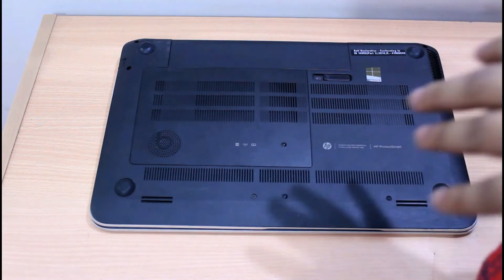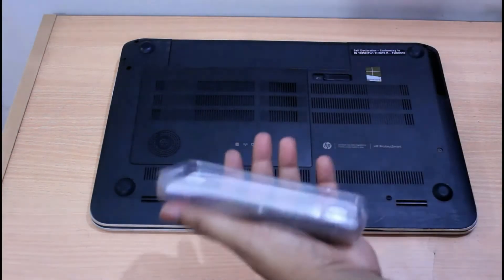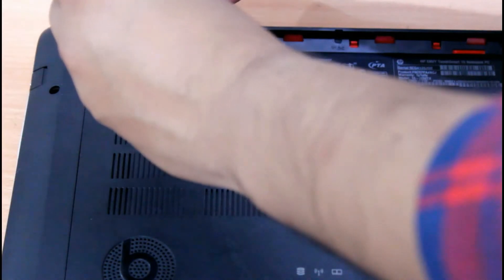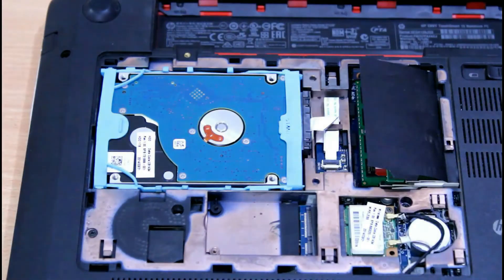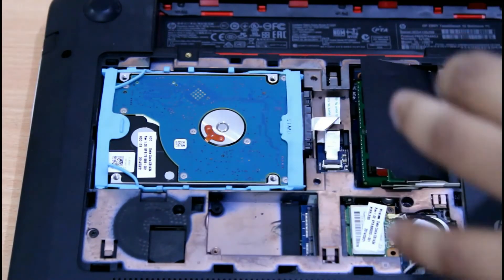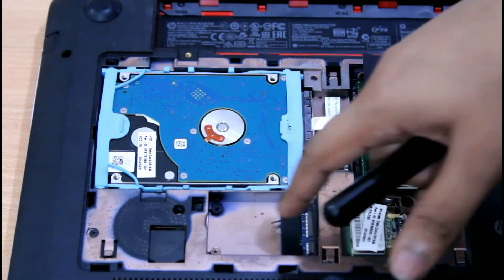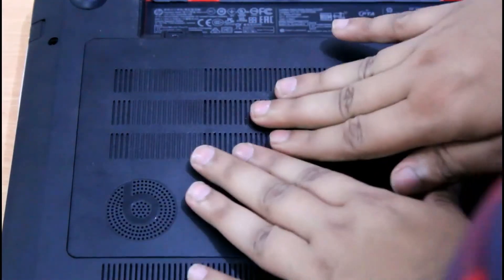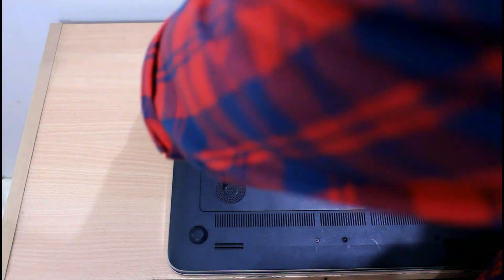2/5: Disassembly of HP Envy & Installation of mSATA SSD | How to Install mSATA SSD in HP Envy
How to Install mSATA SSD in HP Envy Notebook PC | Samsung 850 EVO mSATA 250GB SSD

This video is all about unboxing of Samsung 850 EVO 250GB mSATA SSD. I have explained why we can't install mSATA SSD directly into laptops and expect computer to boot from it.

mSATA interface was developed at a time when SSDs were very costly. So the engineers designed this interface in a way to be used as a cache memory to speed up computer's performance while working with the hard disks. And laptop prior to 2015 had this mSATA interface.

But now due to the price drop of Solid State Drives we can get a high capacity SSD and would want to use it to run operating system on it. But installing this in old laptops is a bit difficult because laptops were not designed in a way to boot up from mSATA SSDs and instead only the primary hard disk is searched for bootable records.

It will work fine if you have only mSATA SSD in your laptop. But if you put the hard disk, laptop will not boot from mSATA SSD. This is kind of a bad news, because we don't want to ditch those hard disks owing to their large storage at cheap price.

And we want to keep the performance of SSD as well. So, there are many ways to do this but a naive user cannot do them. So, I am showing the easiest way which anyone can follow without any technical background.

My model is HP Envy TouchSmart 15-J109TX.

In this video, I have explained the process of disassembly of HP Envy laptop and installation of mSATA SSD. Disassembly is pretty simple and easy in HP Envy laptops. And it is as easy to install mSATA SSD as it is to install RAM.

P.S.: Although, it is very easy to go for the disassembly and installation of SSD in laptop on your own, but if you think you can't do it or might commit mistakes, then please seek the help of a professional.

Install Windows on SSD. It may sound easy and it is actually easy. After installing mSATA SSD, make necessary changes in BIOS and just boot from the USB.

Delete all the partitions of your hard disk. They will combine to form one chunk of unallocated space. Install Windows on SSD and let Windows do its thing. After Setup finishes and reboots the computer, take out the USB.

Your computer will not boot and instead show an error that there are no Bootabe device or something like that. This is because your hard disk contains no operating system (you formatted it) and computer checks only the primary hard disk for operating system even though an operating system is installed on SSD.

Turn off the computer. Take out the hard disk and power on. Your computer will boot into SSD this time and you can finish the Set-up of windows.

P.S.: Make sure to back up all your data before formatting the hard disk. Also, if your computer came with Windows installed then the serial-key is stored in BIOS. So, you don't have to worry about that. Windows will be activated automatically.

Install Windows on hard-disk and setting up boot

Turn off the computer and install the hard-disk drive back into the computer. Boot into Windows Installation USB and install windows on hard-disk this time. Leave all the partitions of SSD as they are.

After reboot take out the USB device and Finish installation.

Make necessary changes to the boot order as shown in video and your computer will boot from SSD while hard disk is free to use. Format your hard-disk and use it as storage.

Speed Comparison Samsung EVO 250 GB mSATA SSD vs Seagate 1 TB Hybrid Hard Disk

I have compared the performance of Seagate 1TB Hybrid Hard Disk (5200 RPM) and Samsung 850 EVO 250GB mSATA SSD. Windows work like a charm now. All those heavy software like Eclipse, Visual Studio etc., open up in a blink now.